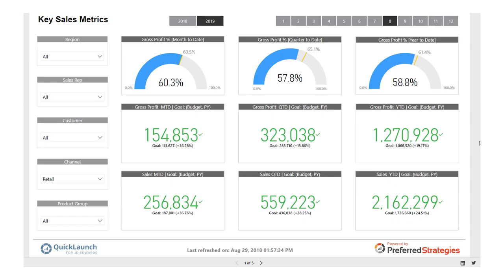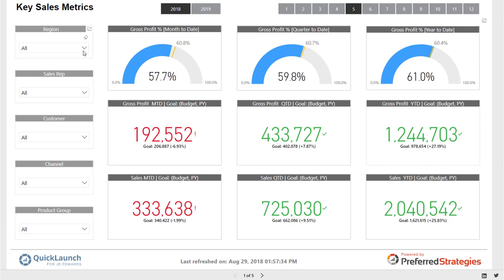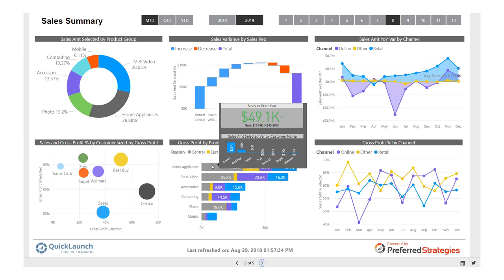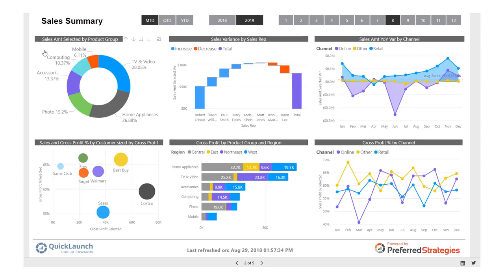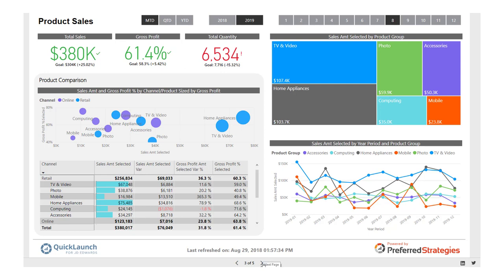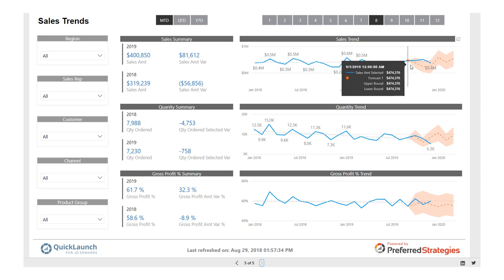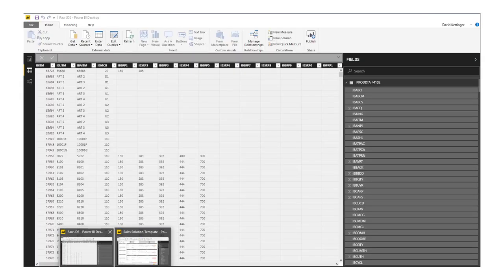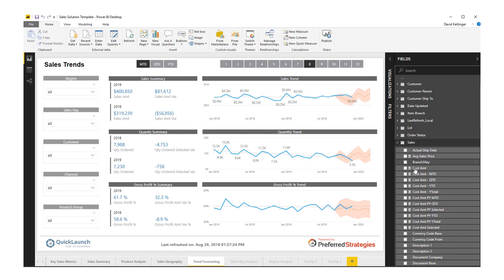Power BI Sales Solution Template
QuickLaunch Sales Solution Template for JD Edwards